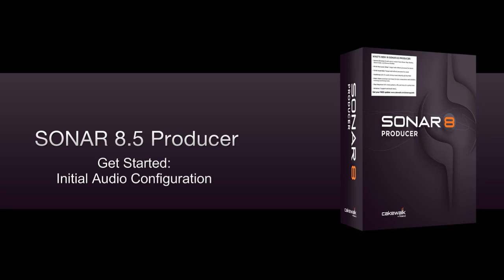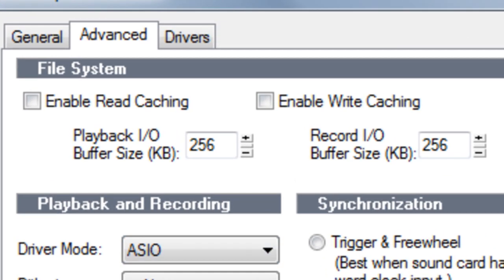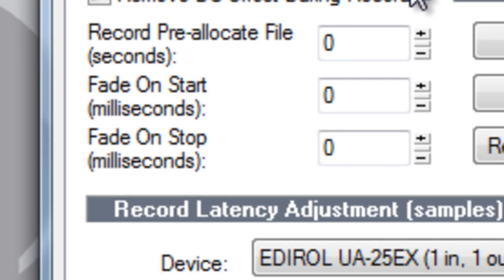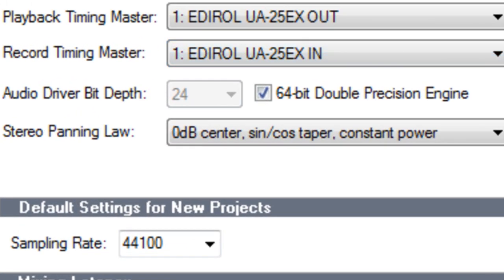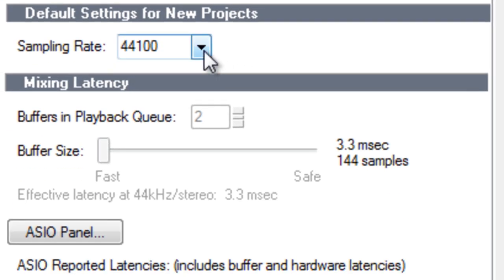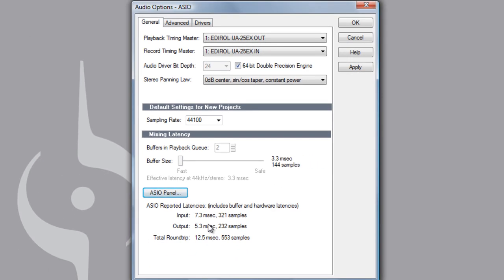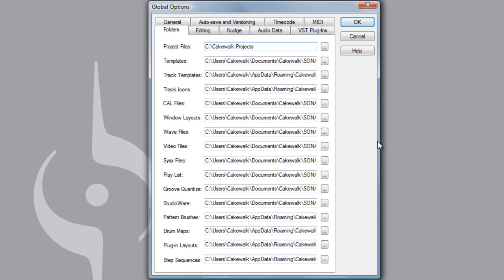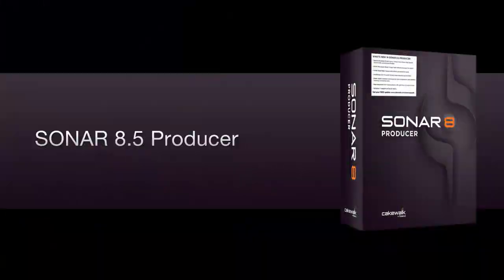SONAR: Get Started - Initial Audio Configuration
Initial setup and configuration of SONAR (version 8.5 and earlier). Covers setup of audio interface, project folders, and other settings to ensure optimal performance.

How do the peeps at Cakewalk setup their own SONAR workstations? Find out now.